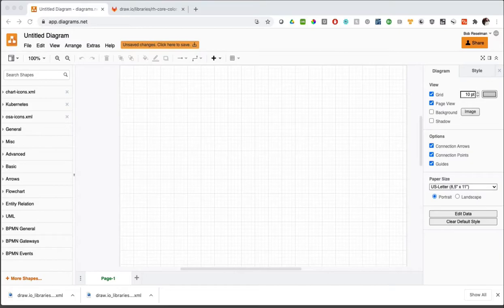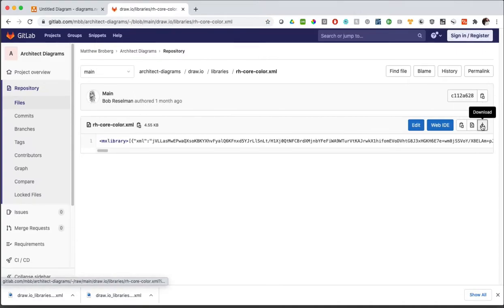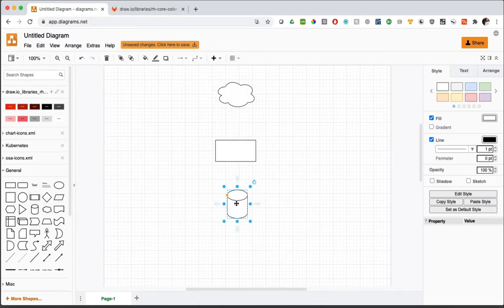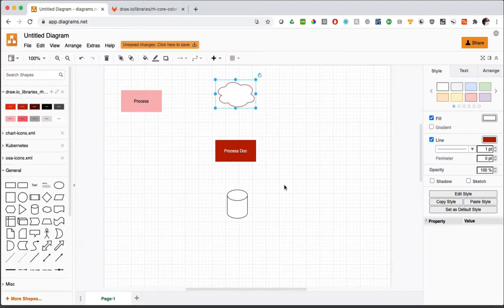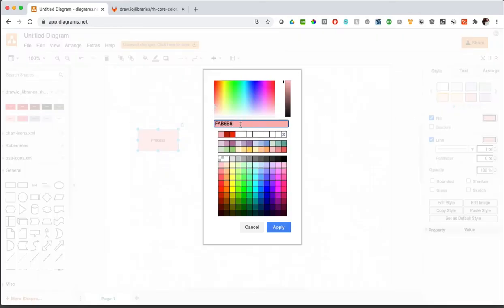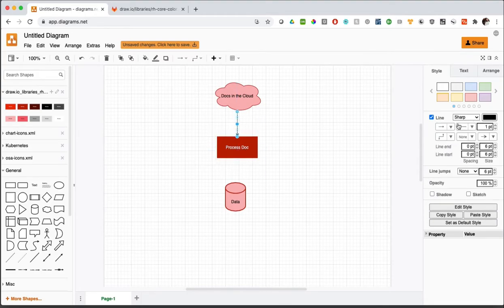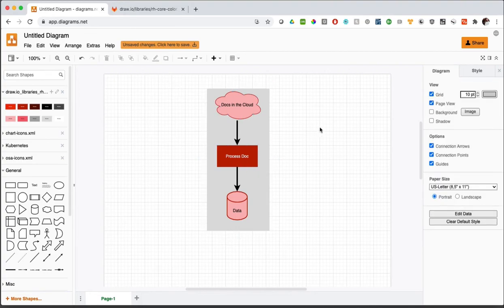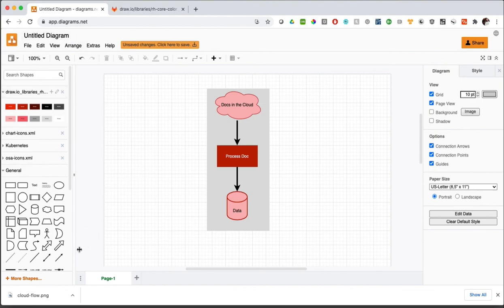Importing and Using a Custom Library in Draw.io